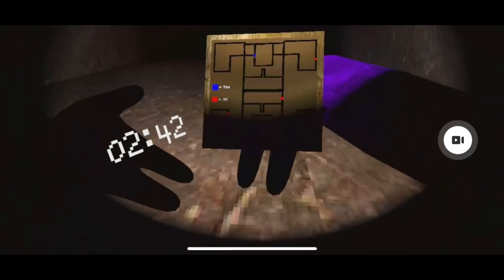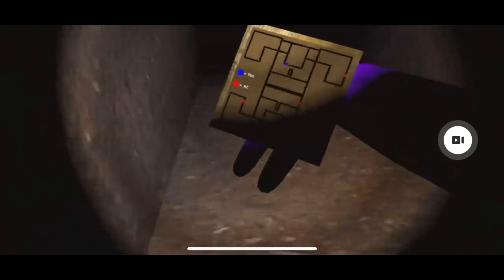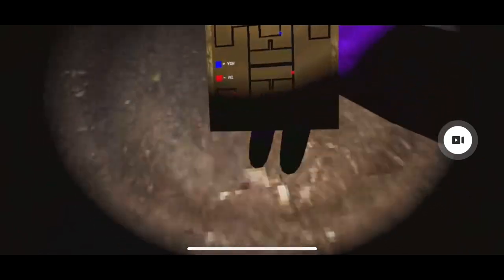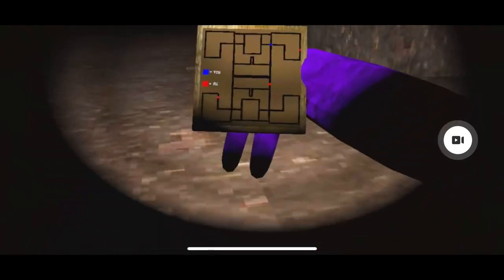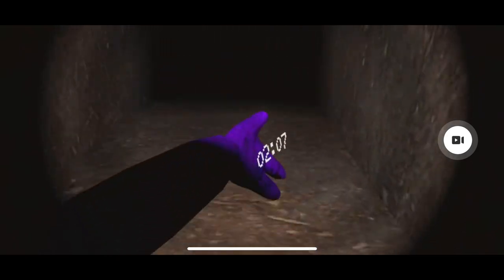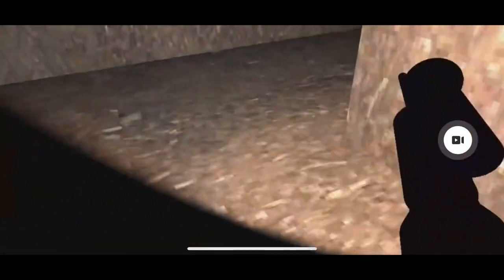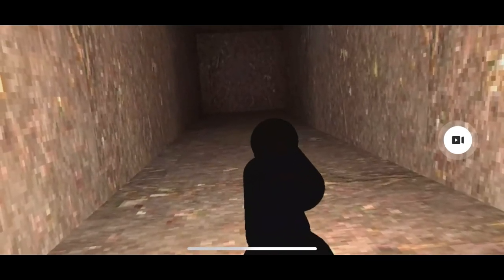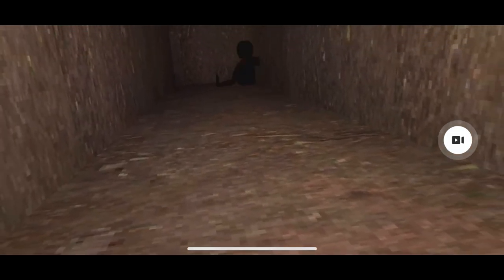How To Beat ALL 3 PHASES of CAPUCHIN HORROR VR!!! (may 2023)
Today I will be describing how to beat all three phases of Capuchin Horror VR.